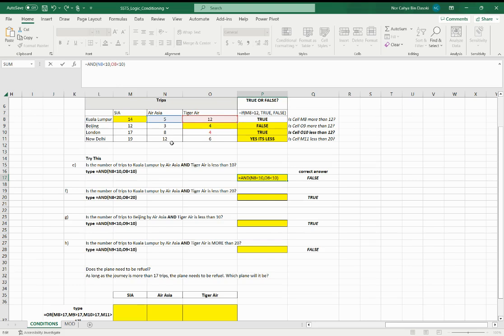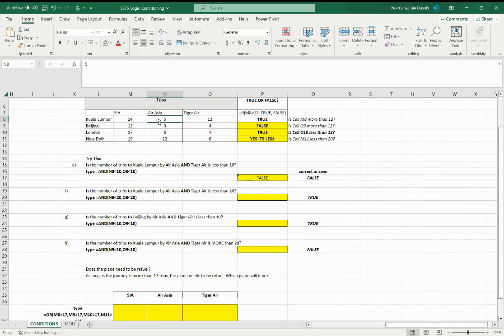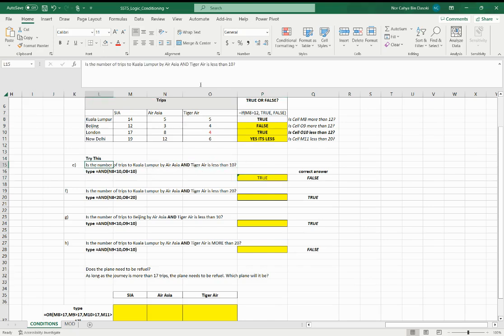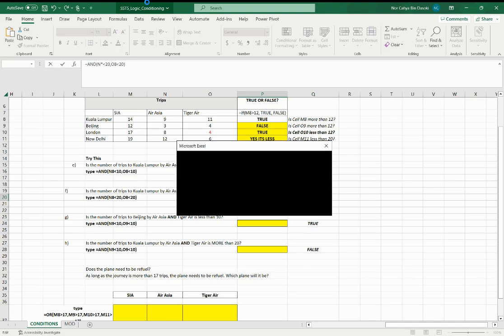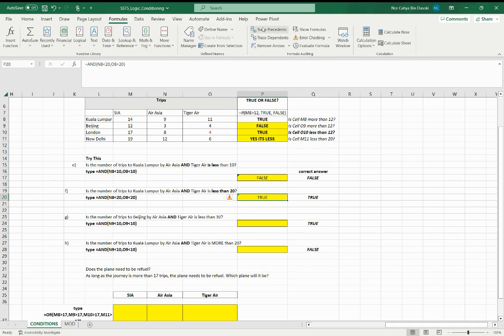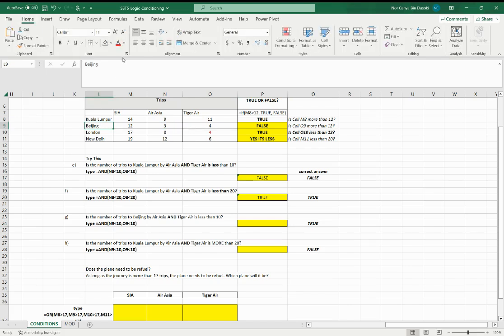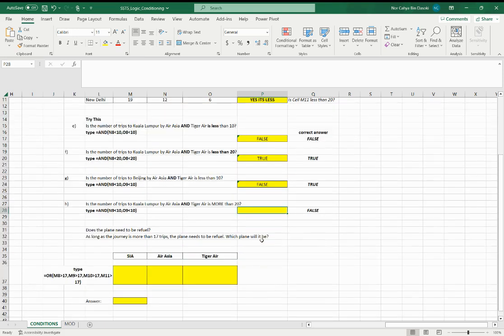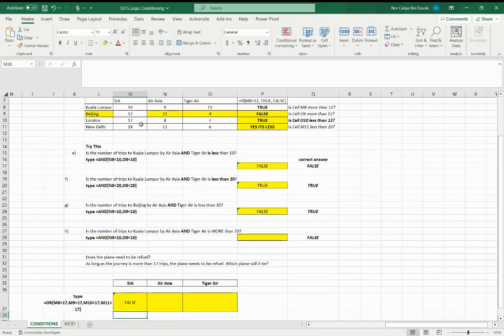Advance Excel Part 4 : Using AND and OR Condition 2 by Mr Nor Cyber Cafe